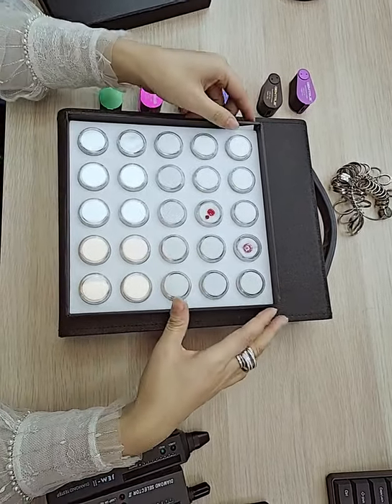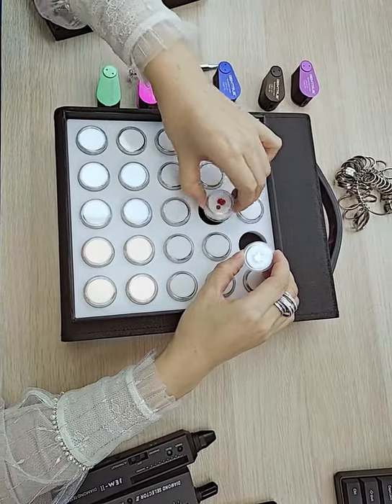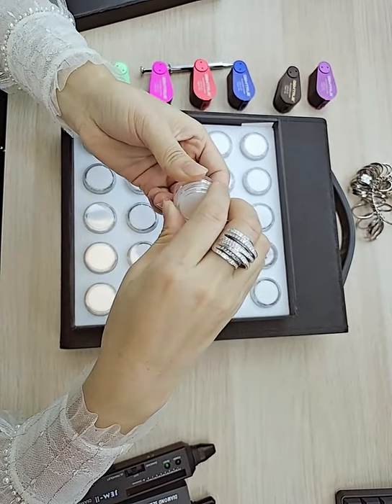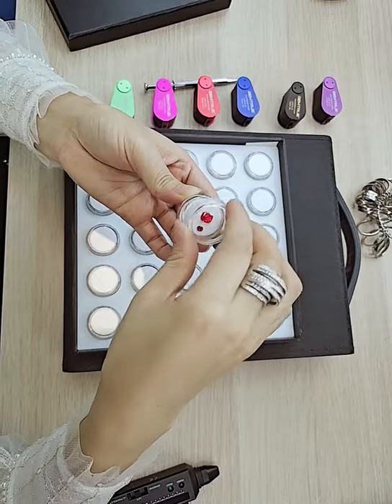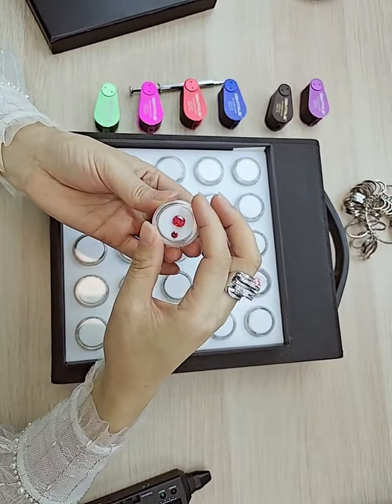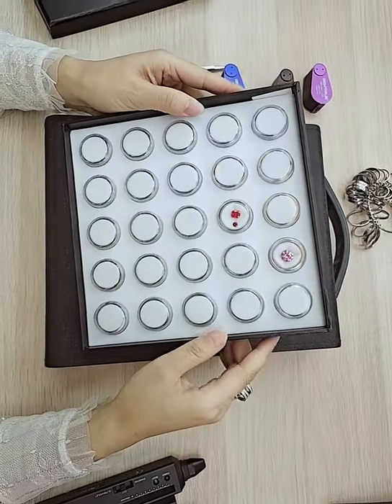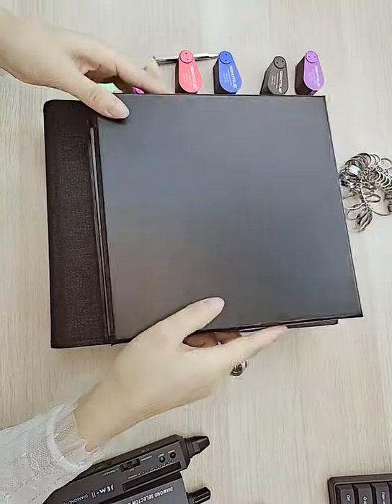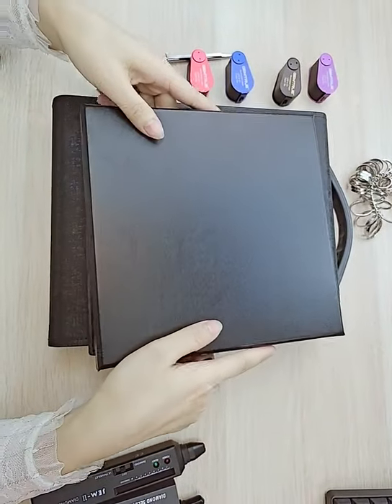DK21633-25 Gem Display Box Set from GemTrue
Screw-on top, more secure for gemstones.

25 pieces small gem jar in a tray, Jar diameter : 30mm

Email ：info @gemtrue.com